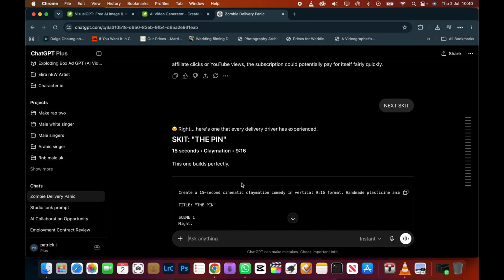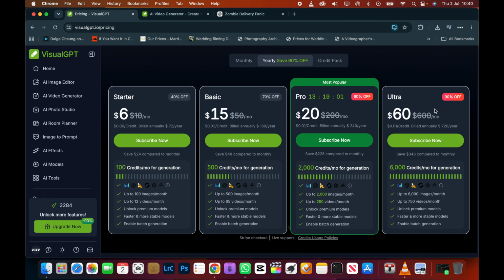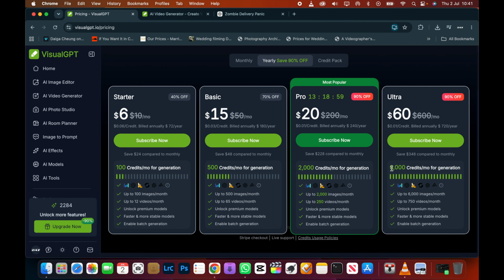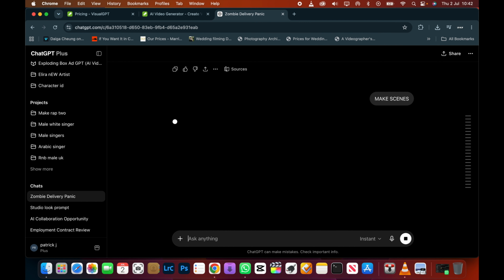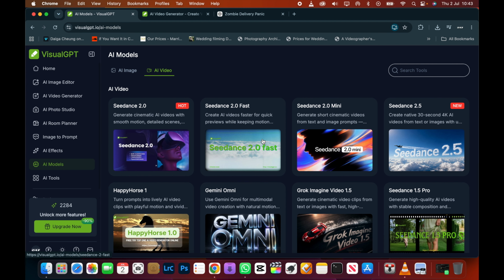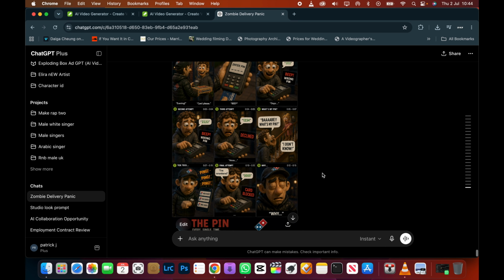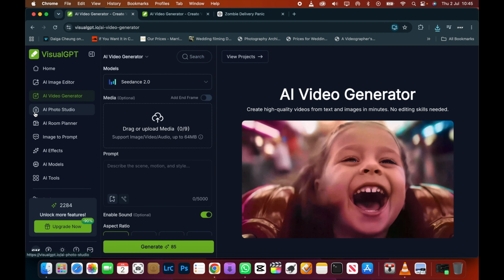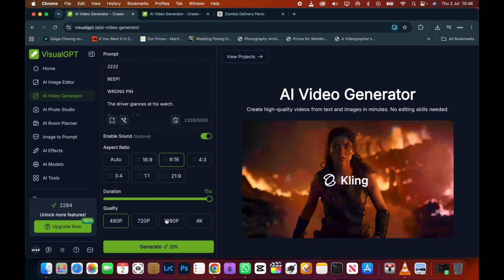How I'm Getting 300K+ Views With AI Claymation (Full Process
🎬 Want to create cinematic claymation AI videos like the ones on this channel?

In this video I'll show you exactly how I use VisualGPT to create funny claymation-style videos, comedy skits and AI animations from simple prompts.

Whether you're creating YouTube Shorts, TikToks, Instagram Reels or just experimenting with AI video generation, this workflow makes it easy to produce high-quality stop-motion style animations.

In this tutorial you'll learn:
✅ Creating claymation characters
✅ Writing prompts that actually work
✅ Generating cinematic AI videos
✅ CHATGPT
✅ How I create my comedy skits from start to finish